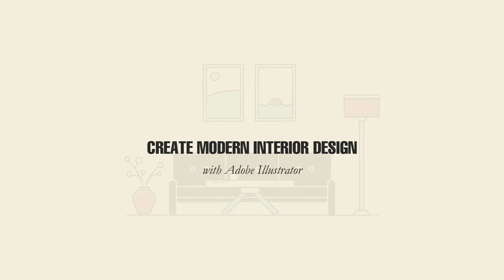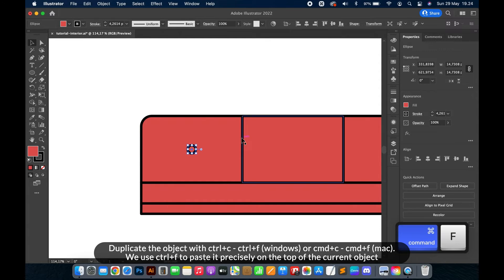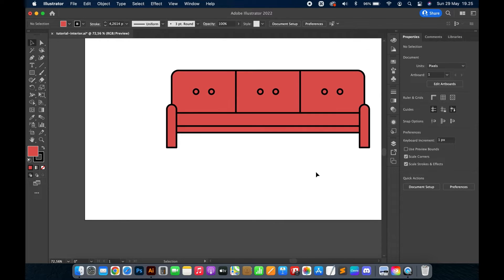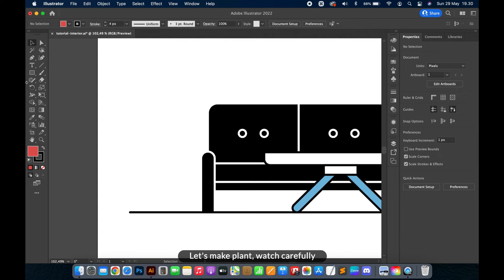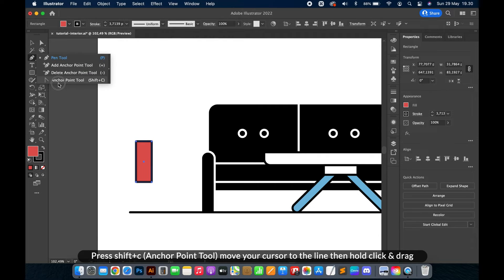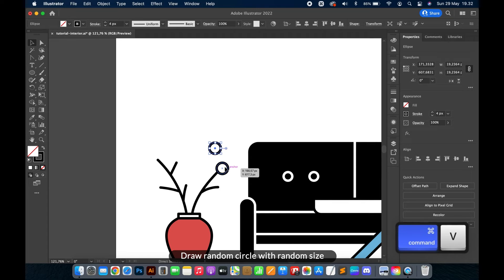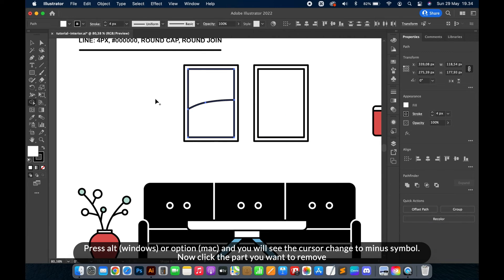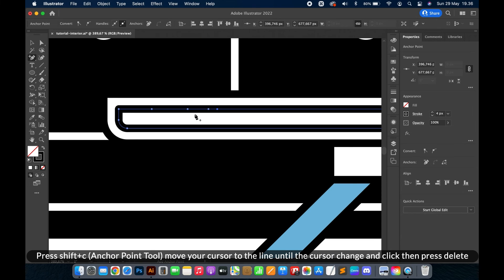How to Draw Living Room Interior Design with Adobe Illustrator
In this Adobe Illustrator tutorial I will show you how to draw living room design interior.

Hello,
In this Adobe Illustrator video, I will show you how to use a lot of tool in Adobe Illustrator to create living room. After you finished learn this tutorial, you can implemented it to create other room. You will learn how to use Split into Grid tool, Offset Path, Paintbrush Tool and you will also learn how to use Zig Zag tool. Watch the video slowly and carefully, in no time you can easily create this modern interior design.

Please let me know in comments section with timing information if you have problem understanding any part of the video. I will try to respond your question about the video.

If you like this channel and want to support it you can:

- Do you like this tutorial? Support Vintagio Design and get Adobe Illustrator file from this tutorial & all my Youtube Tutorial:

- Purchase this modern interior collection set:

- Use this icon set in Canva? Open Canva and search:
set:nAFBdiLEKY8